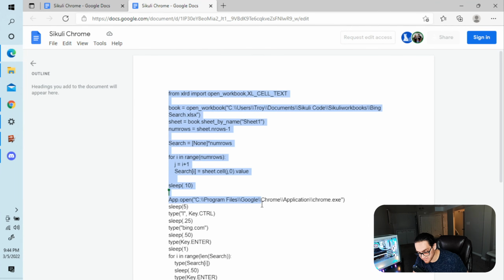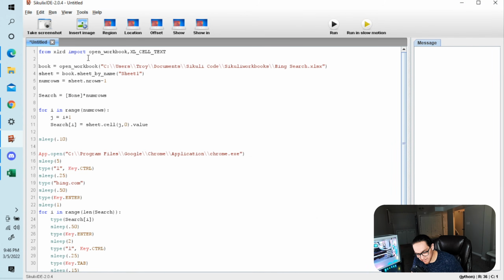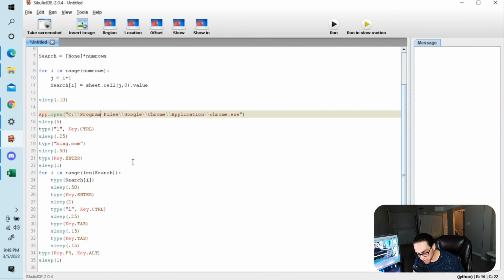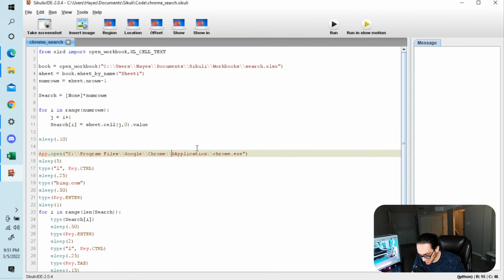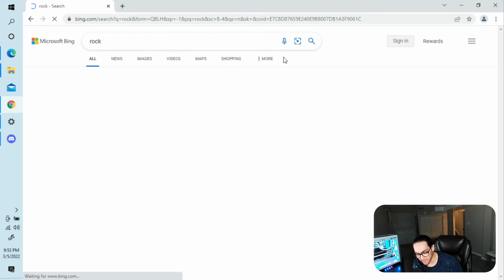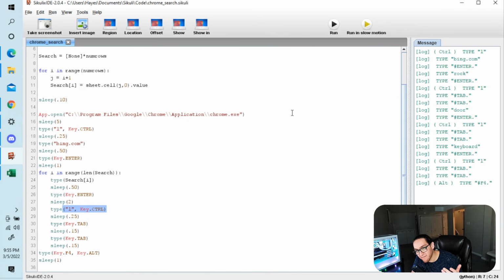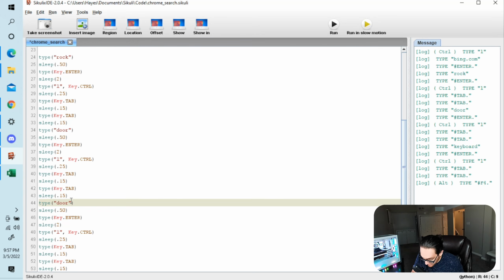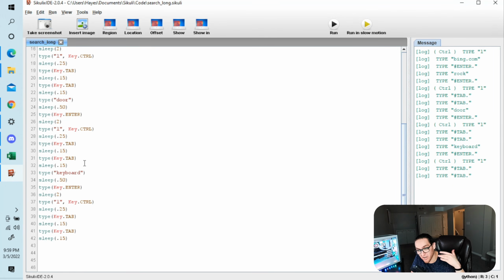Make your computer do Bing searches for you using Sikuli for your Microsoft Rewards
This is a walkthrough showing how you can make Sikuli automate all the typing when it comes to your Bing searches to get Microsoft Rewards points.

Thanks to Streambeats for the background music!